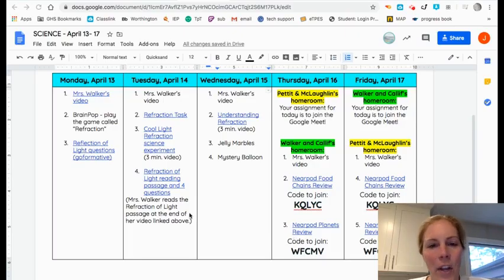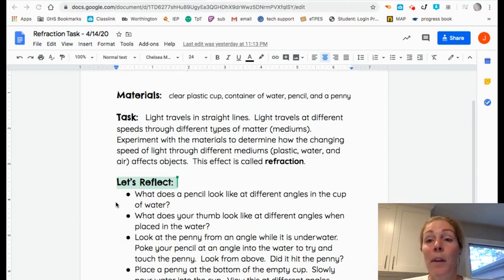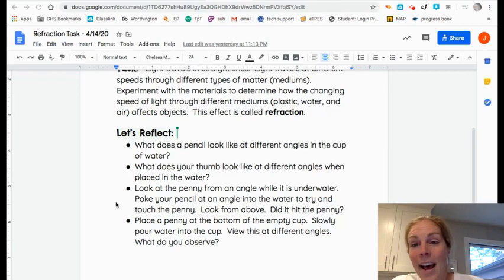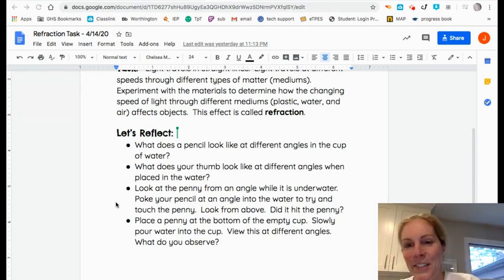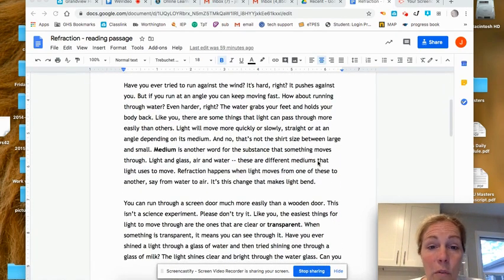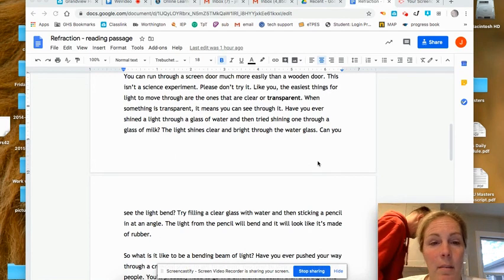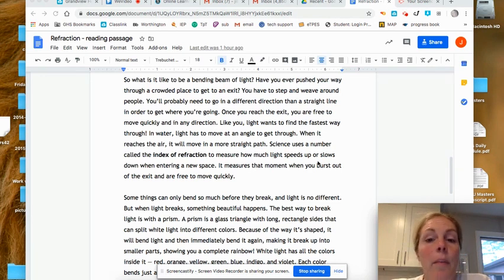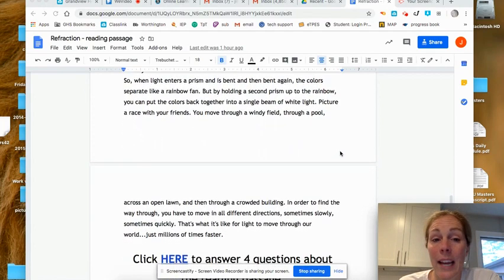Tuesday, April 14